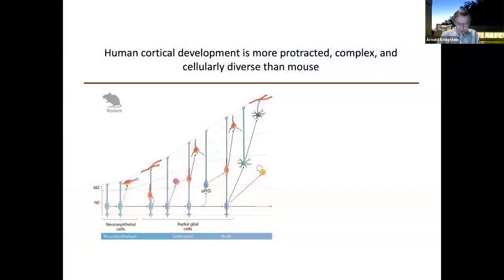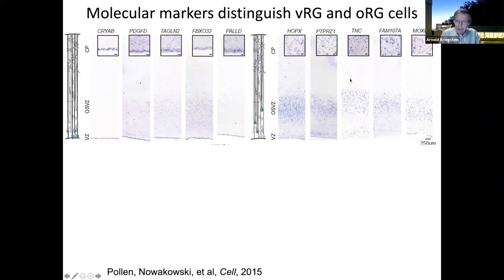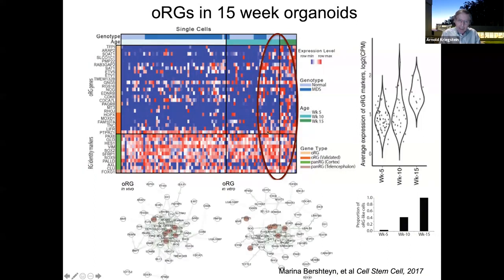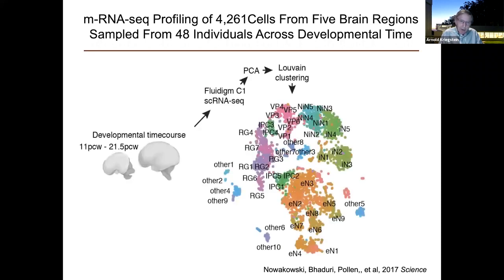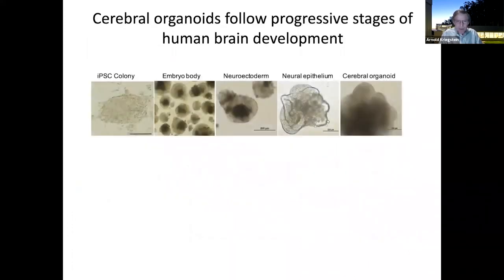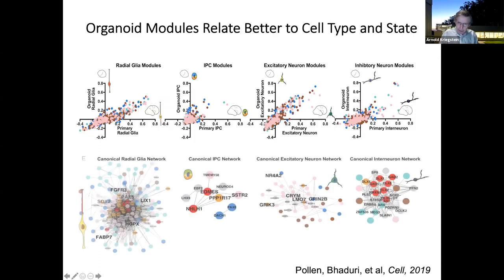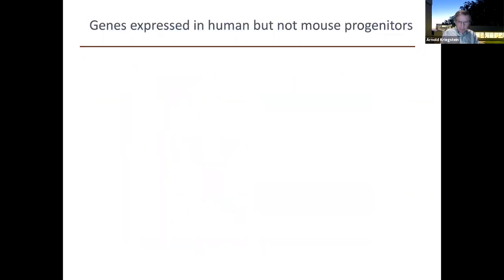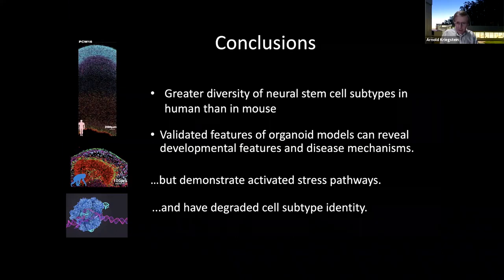Scientist Stories: Arnold Kriegstein, Genomic Insights into Brain Development, Evolution & Disease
Arnold Kriegstein is the John Bowes Distinguished Professor in Stem Cell and Tissue Biology and founding director of the Eli and Edythe Broad Center of Regeneration Medicine and Stem Cell Research at the University of California, San Francisco (UCSF). He is also a member of the National Academy of Medicine.

Kriegstein received his B.A. from Yale University and his M.D. and Ph.D. degrees from New York University in 1977. He subsequently completed residency training in neurology at Brigham and Women’s Hospital, Boston Children’s Hospital and Beth Israel Deaconess Medical Center (teaching hospitals of Harvard Medical School). He has held academic appointments at Stanford University, Yale University and Columbia University. In 2004, he joined the Department of Neurology at UCSF.